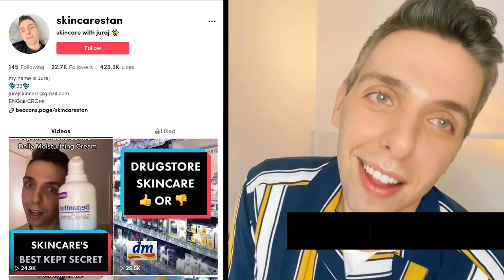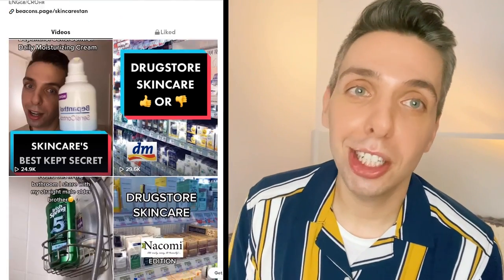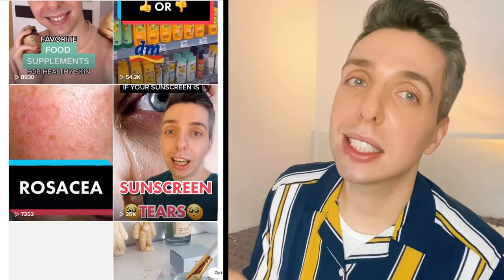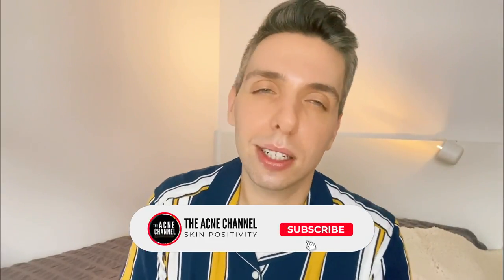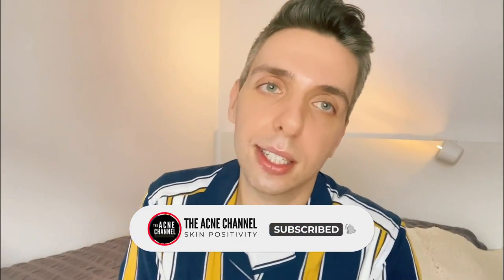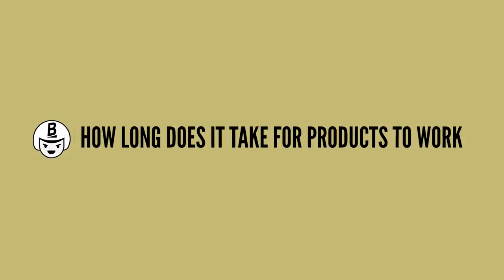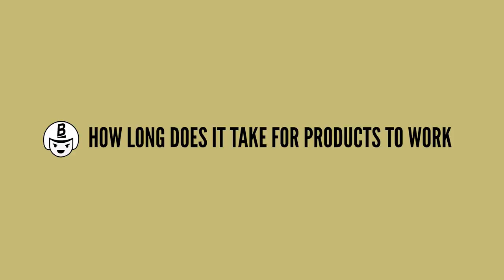Best Skin Care Routines - You Really Should Know How Your Products Work FIRST!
Ever tried on new skincare products and you feel as though it's not working? But what if I tell you skincare is not an overnight miracle?

There are some products that you will see results straight away. But for some products, you need to give them time to work before you decide whether a product is for your or not. In this episode, Juraj will share with us how long we should be patient with a routine and when we should say "ENOUGH".

0:00 Intro
0:53 How long does it take?
1:41 Signs that your skincare is not working
2:50 Cleansers
3:52 Toners
4:35 Serums
5:32 Acne fighting ingredients
6:27 Moisturizers
8:03 Sunscreen
8:46 Parting words from Juraj